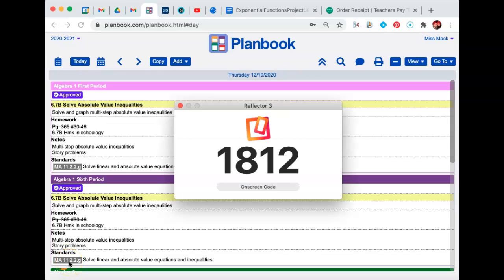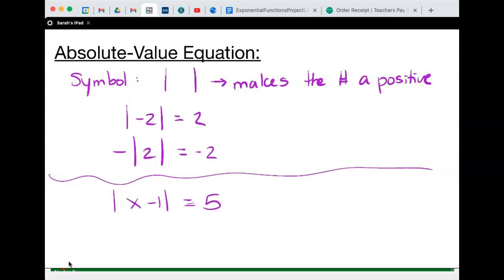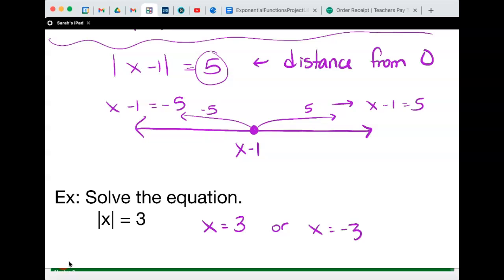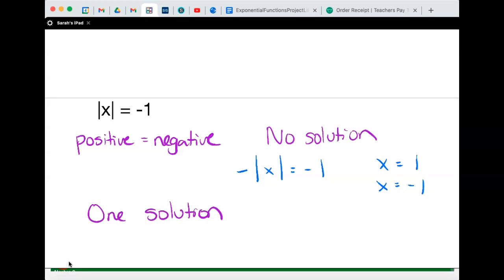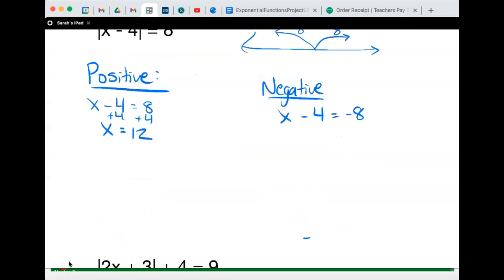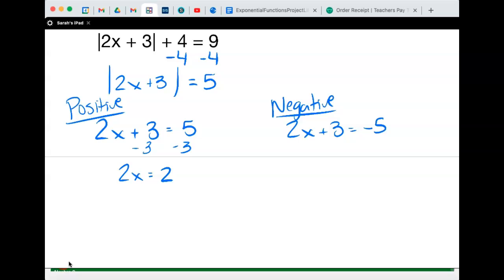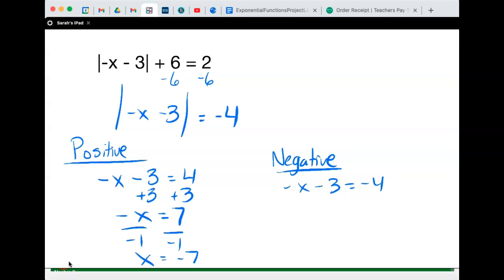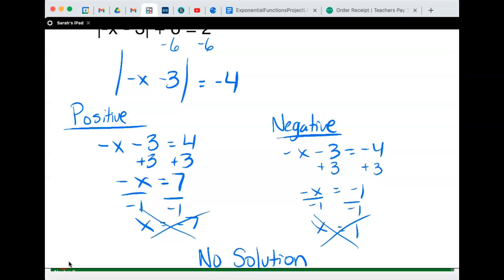6.6A Solve Absolute Value Equations